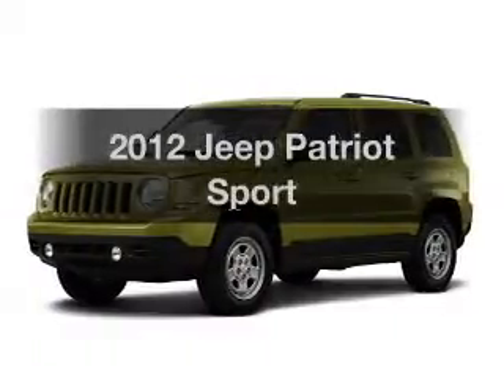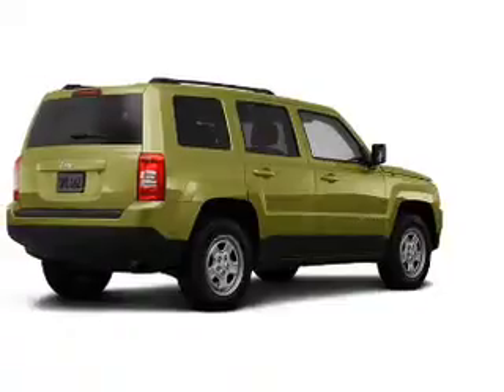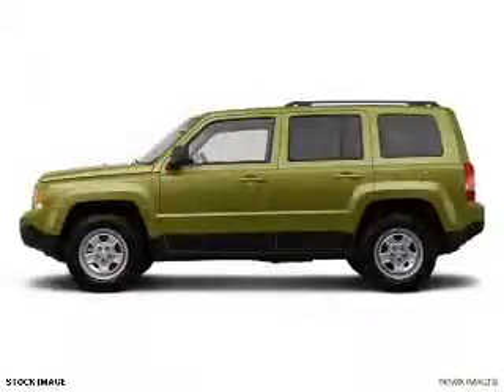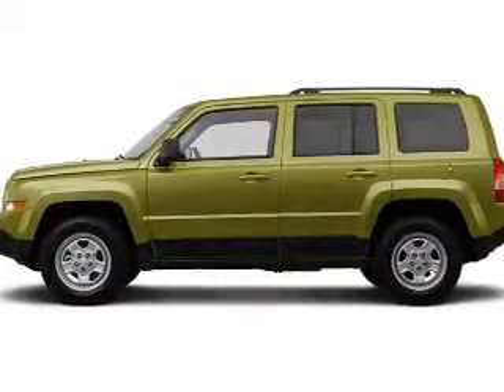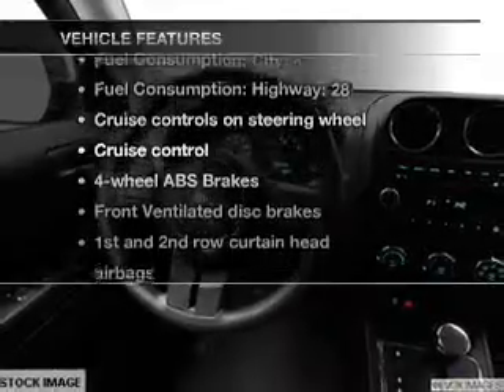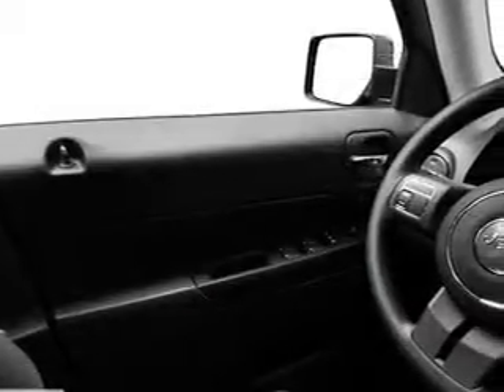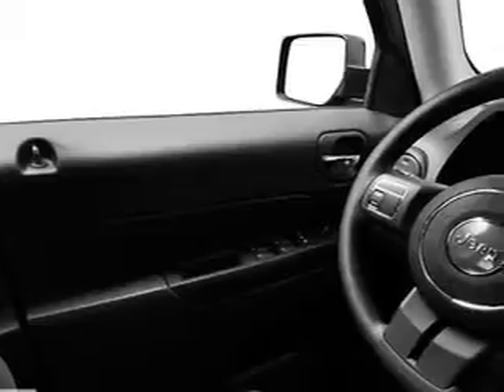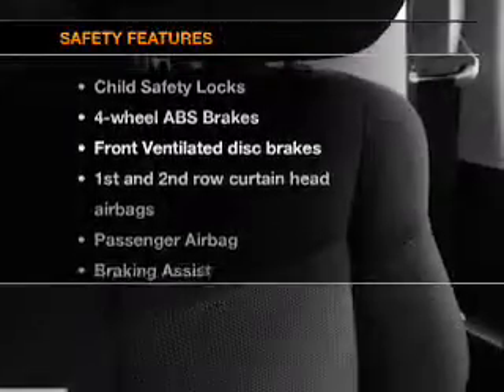2012 Jeep Patriot - Orland Park IL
Year: 2012
Make: Jeep
Model: Patriot
Trim: Sport
Engine: 2.4 liter inline 4 cylinder 16 valve
Transmission: Automatic
Color: Rescue Green Metallic
Mileage: 1
Address:
15941 S. 94th Ave.